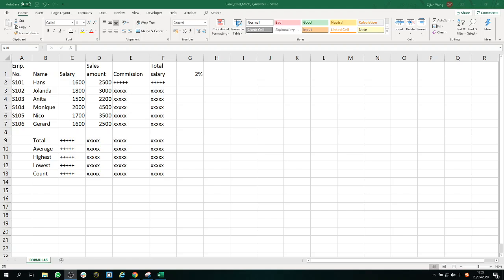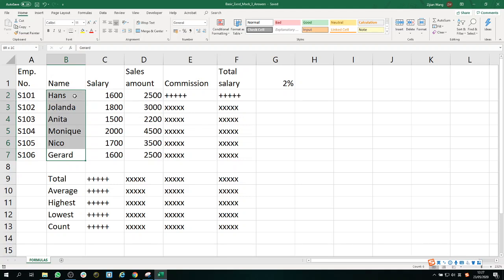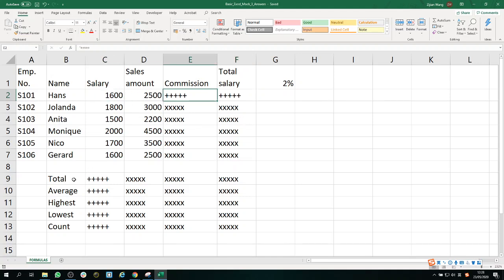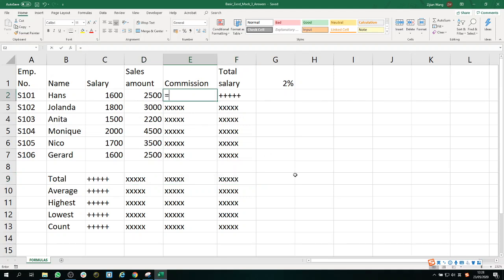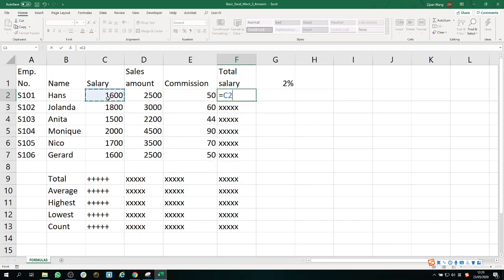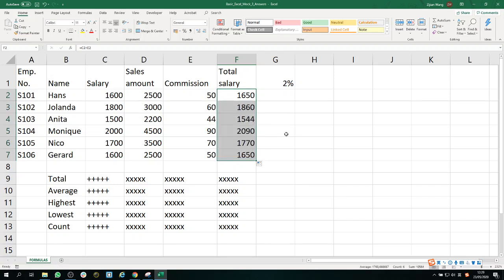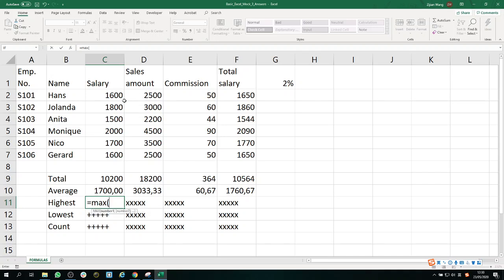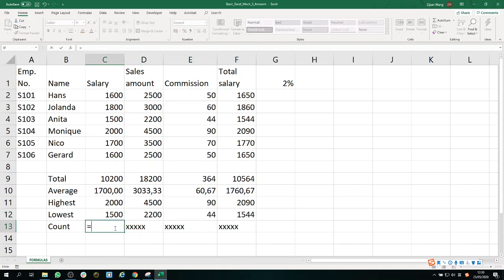Basic Excel: Mock Exam 3